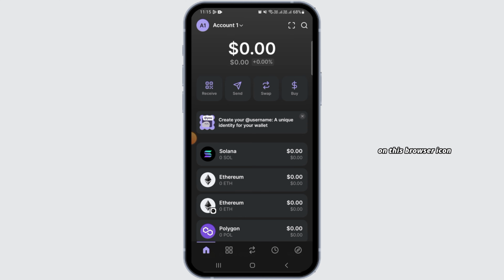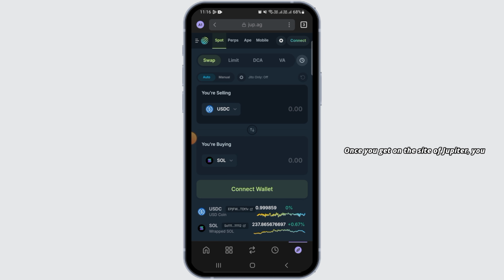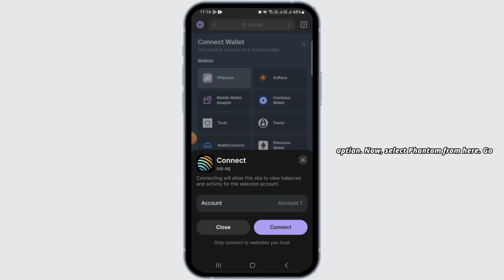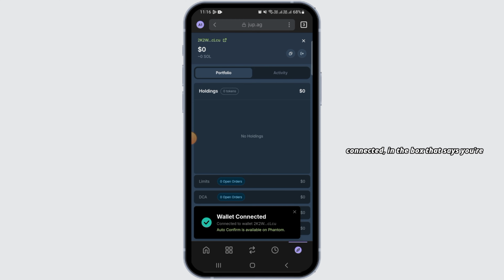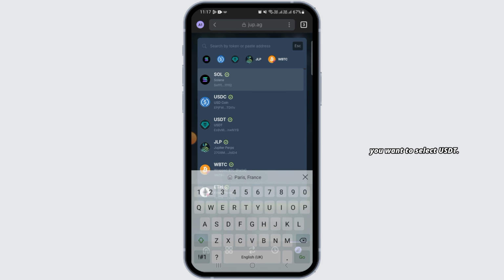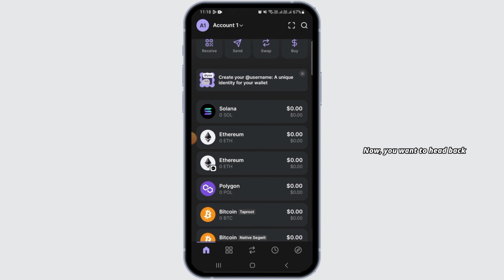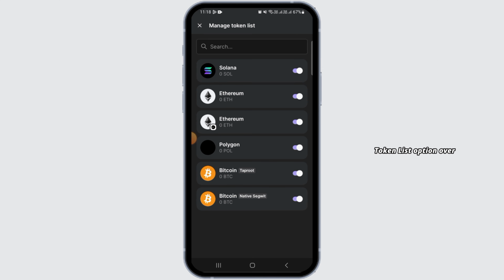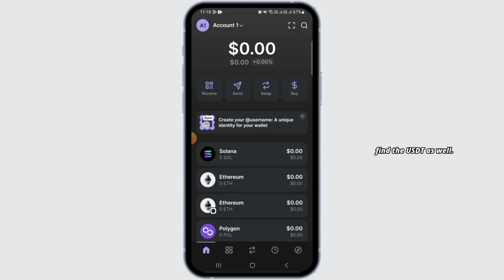How to Add USDT to Phantom Wallet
Looking to add USDT (Tether) to your Phantom Wallet? In this video, I’ll guide you through the simple steps to safely add USDT to your Phantom Wallet, whether you're transferring it from an exchange or receiving it directly. Learn how to manage USDT on the Solana blockchain, set up your wallet, and make transactions with ease.